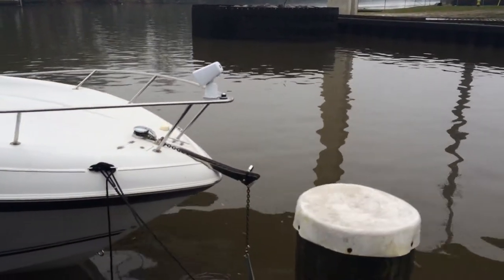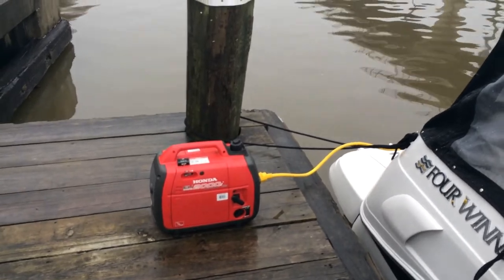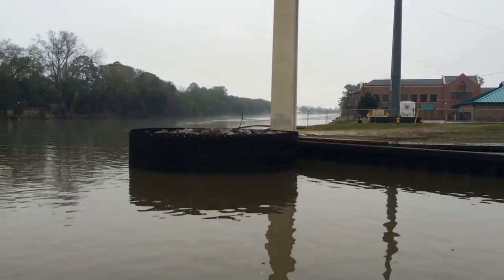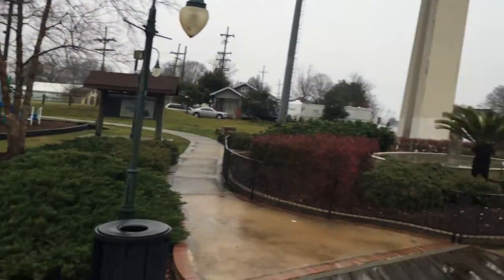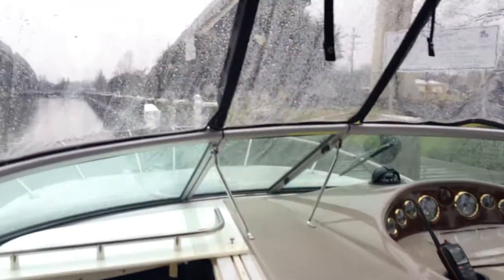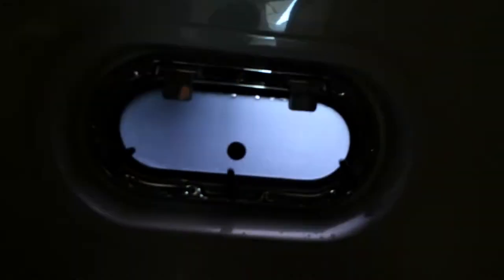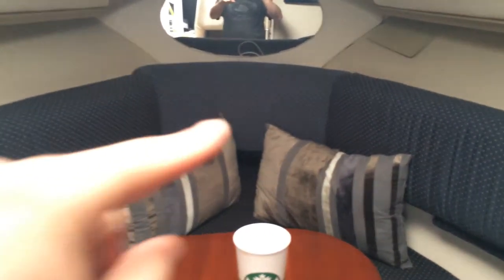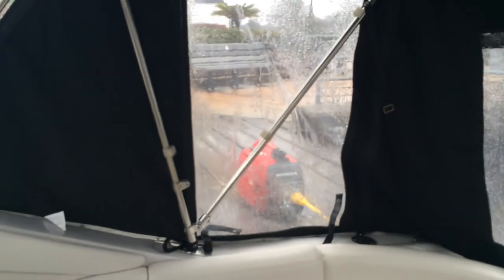HD-Boat stuff and setup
add a bunch of stuff to the boat over the past couple years.  The honda Gen is much quieter in person, noticed it sounds loud on video.  Gen runs the whole boat including a 5K marine a/c.  Will also run that along with the microwave at the same time.